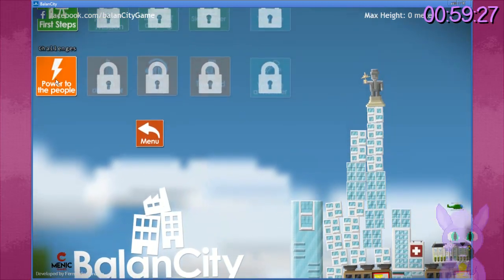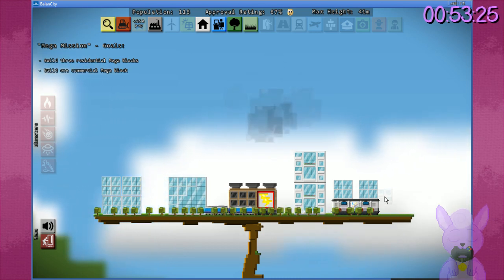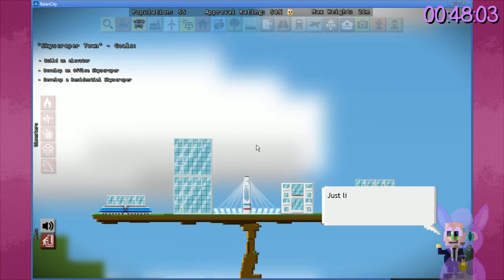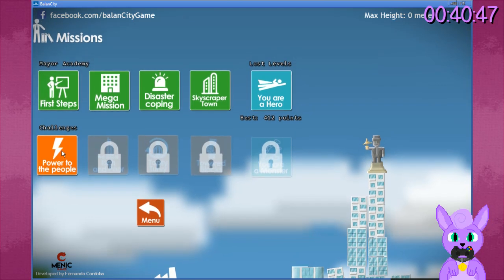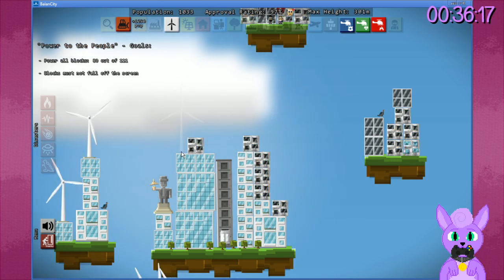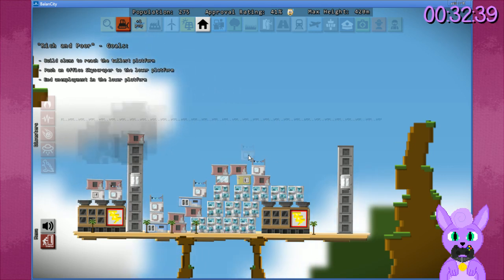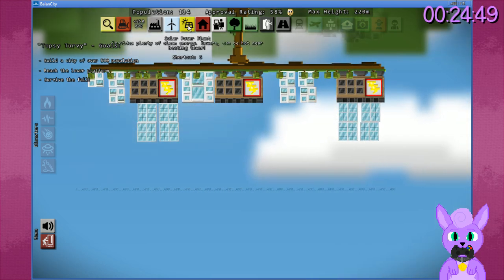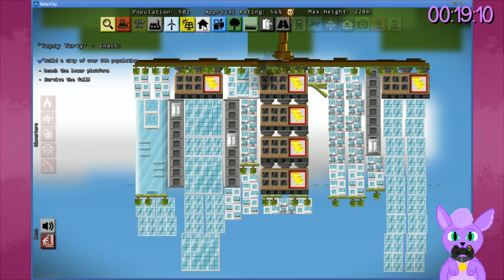Howler for an Hour Stream: BalanCity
I like a good 'balancing' game from time to time, they're a good mix of chaotic physics and puzzle elements.  This one has a nice twist, mixing in the idea of city planning, building and maintaining a la Sim City...though far more absurd given the gameplay.  How many games have you knocking a skyscraper over from one town to another to give the other town some revenue, which works just fine even though the skyscraper is now sitting on its side?